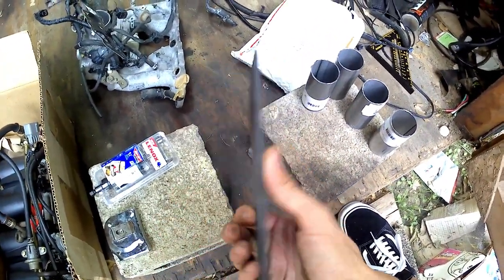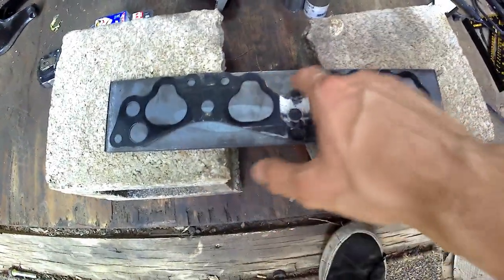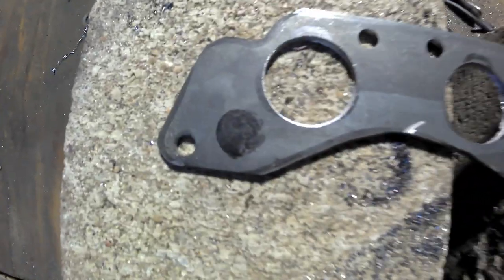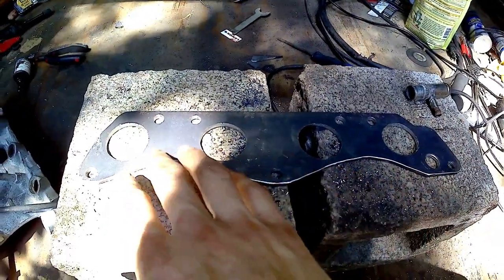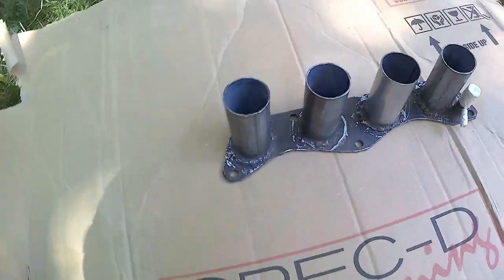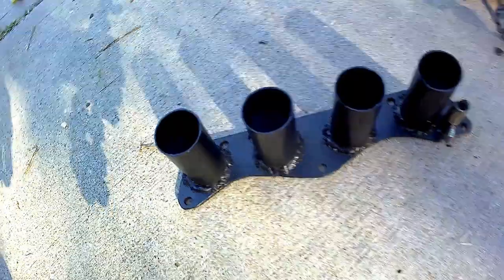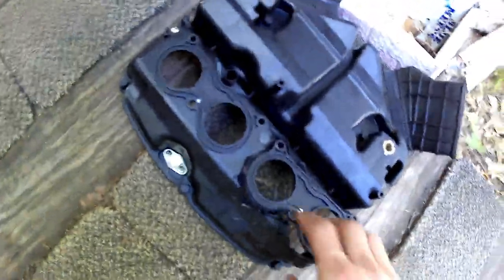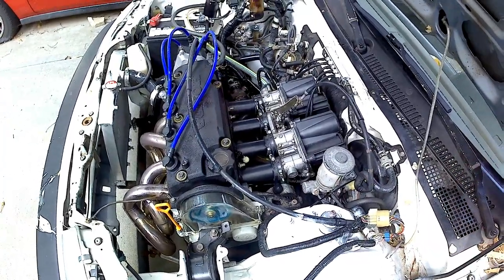How to build Honda civic ITB's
This video is going to show you guys how I make ITB's for my honda civic. This method can definitely be applied to other cars but this is specifically for Honda civics. I go through all the materials and tools you will need as well as every step of how to build them.